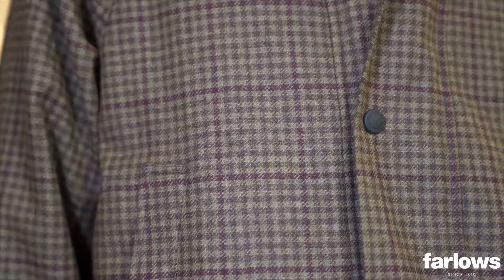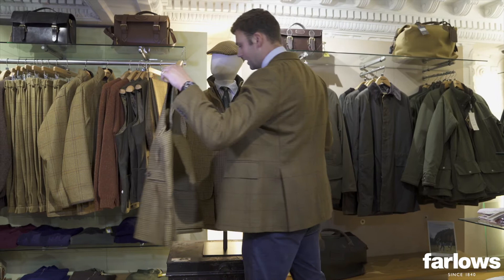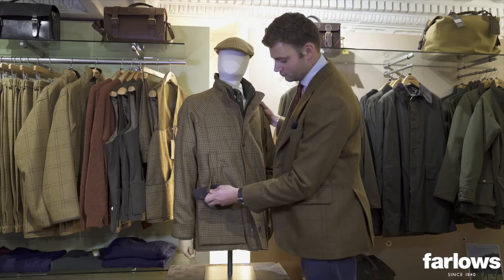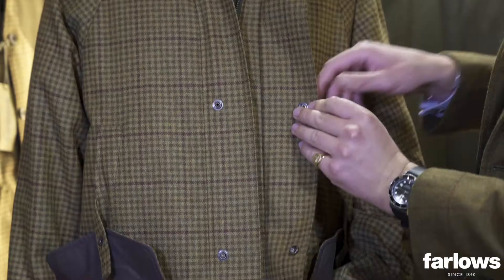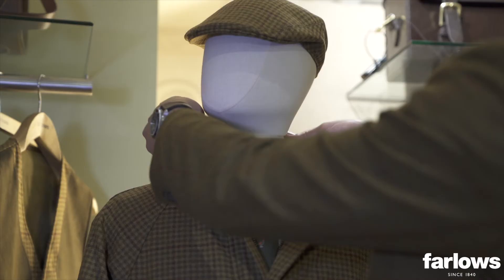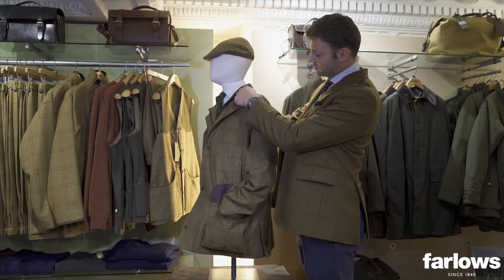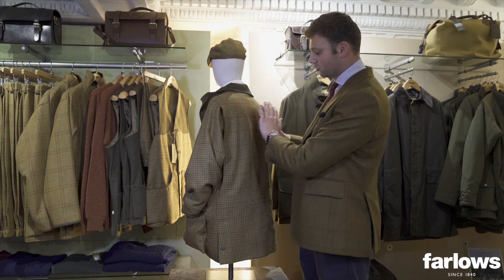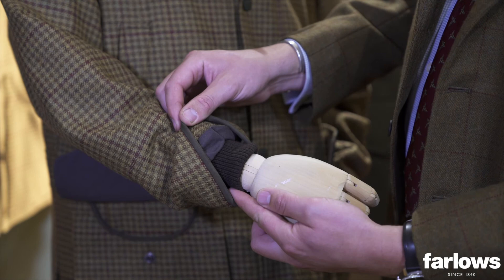Features of the Farlows Litchfield Men's Tweed Field Coat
Product Manager, Jack Gregorie shows the features and benefits of the Farlows Litchfield Mens Tweed Field Coat.